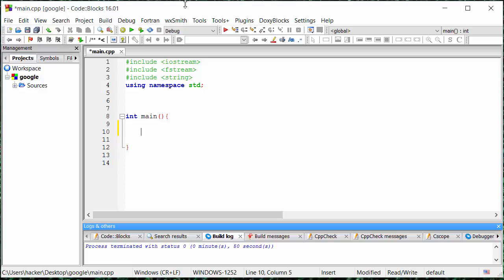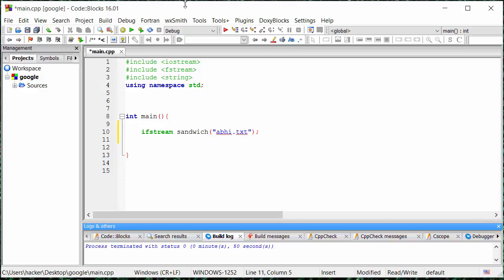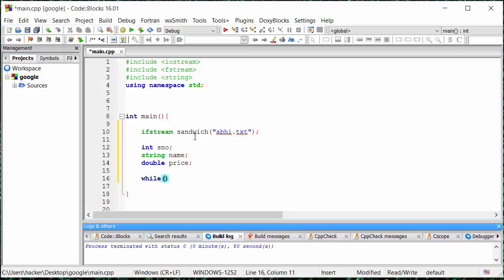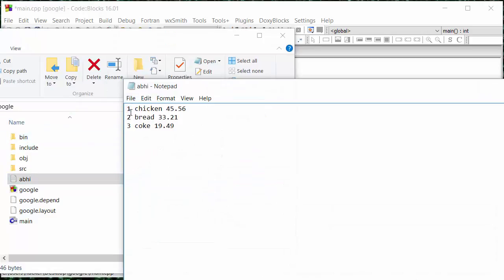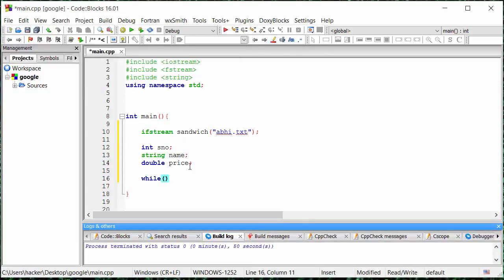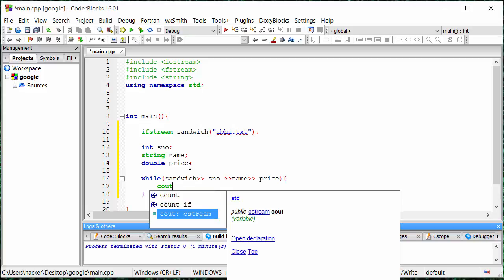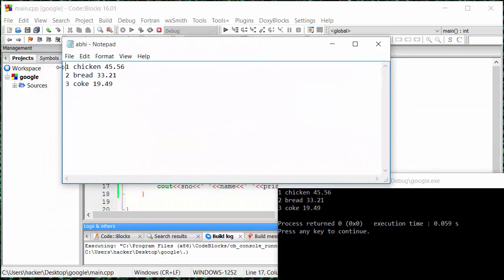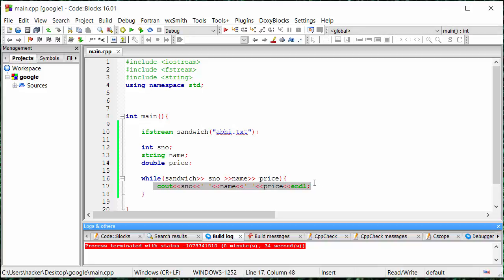Abhansh's C++ tutorial 52 reading from a file